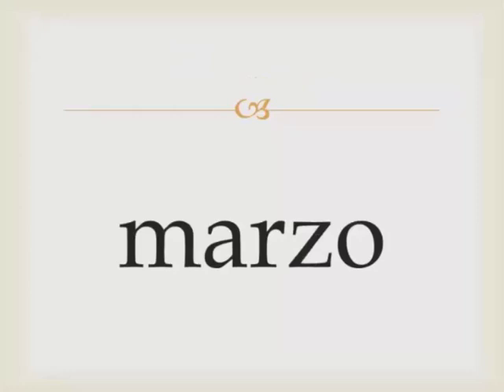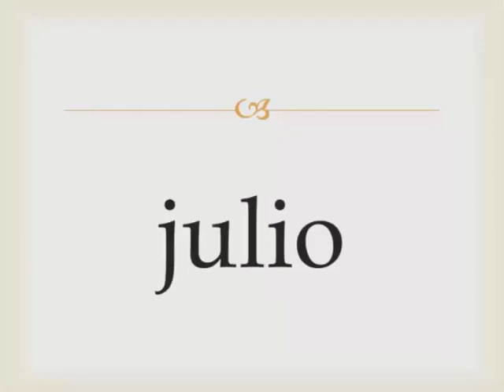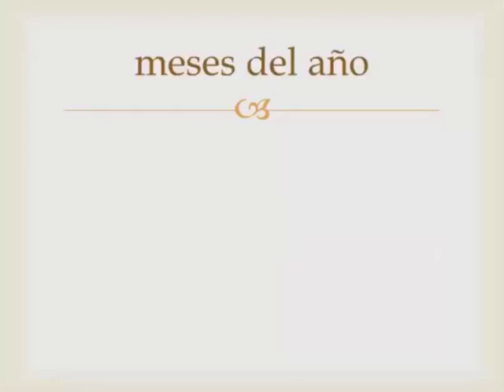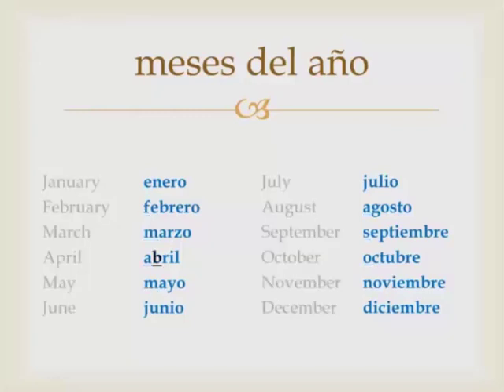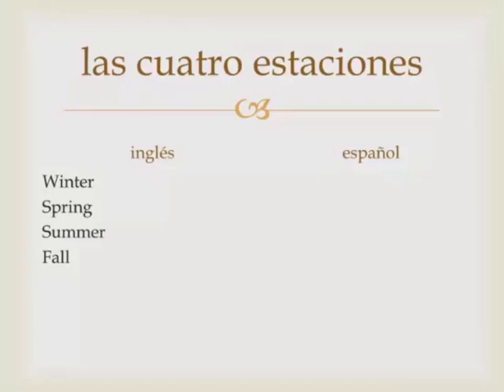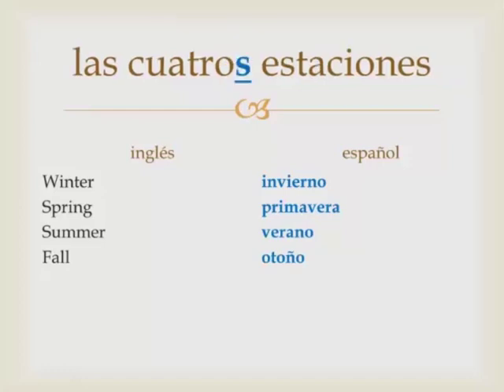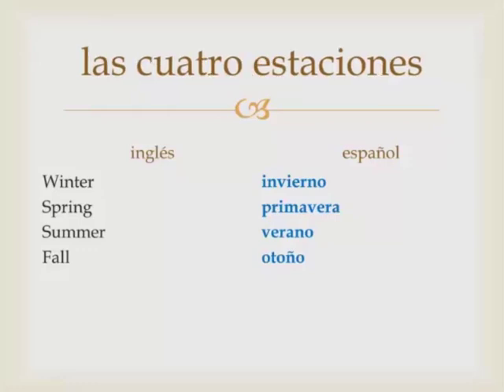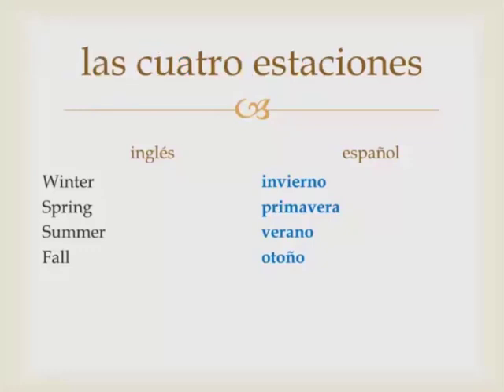Calendario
Calendario - Meses